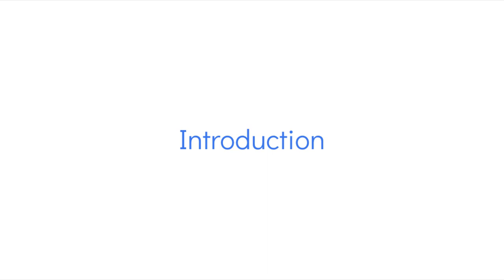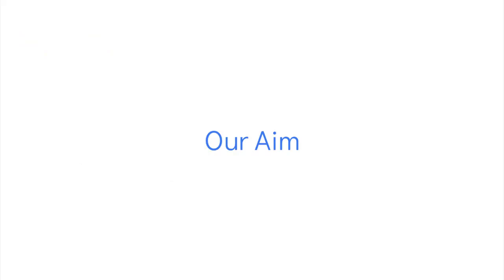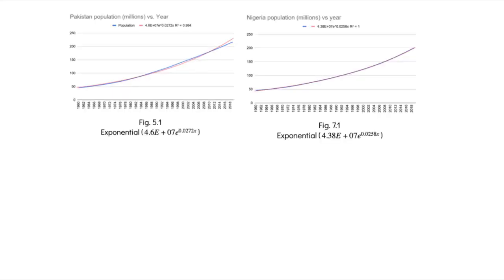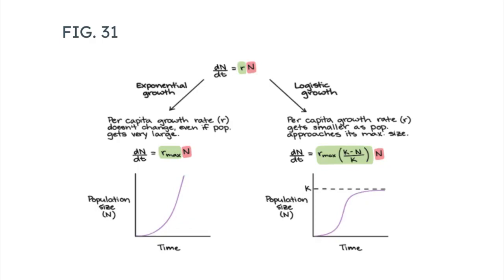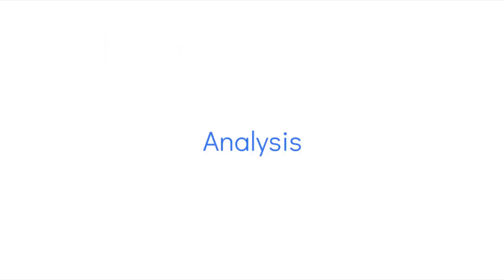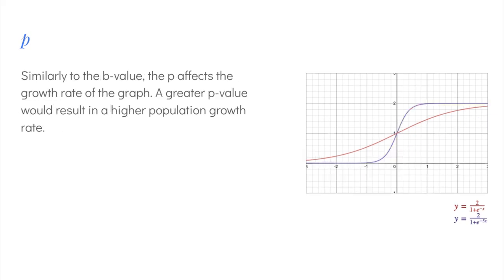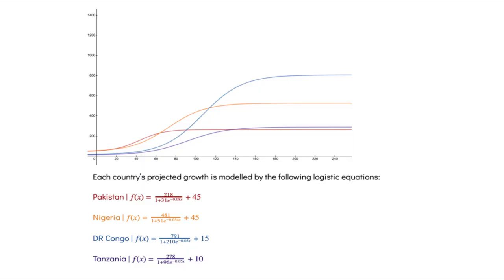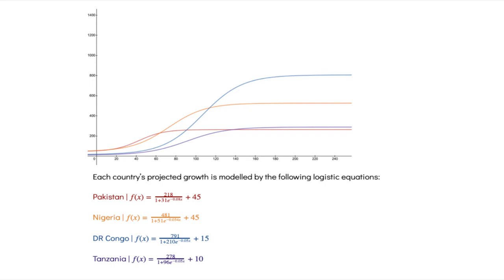SMPF 2021 - Math Modelling of Population Growth across Nations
Junior Category
Project: Math Modelling of Population Growth across Nations
Award: Participation

Trisha Hartono.      S3-06
Lai Zer Jynn.          S3-03
Sia Lin Yi                S3-04